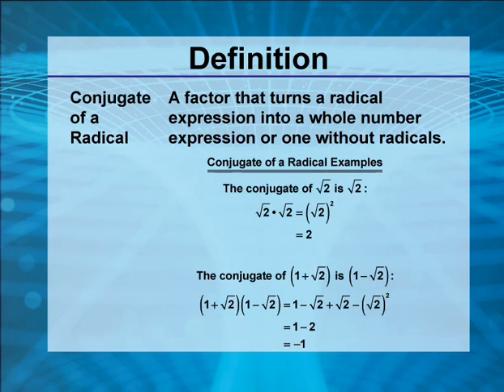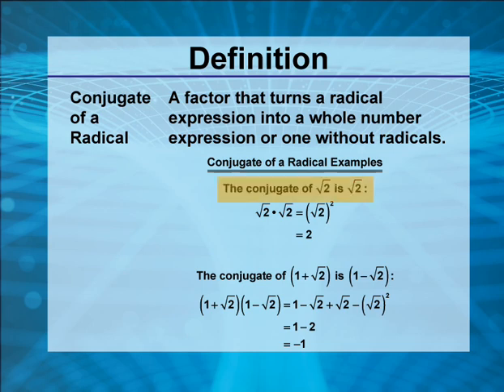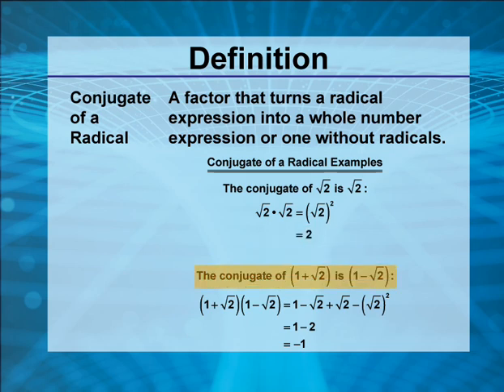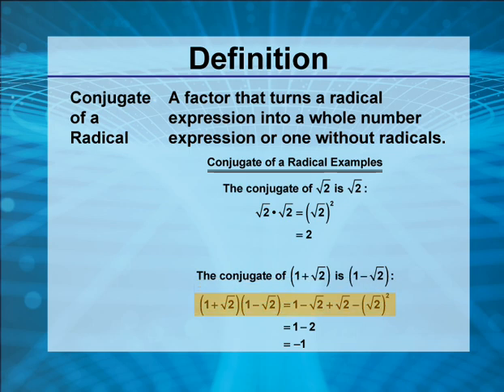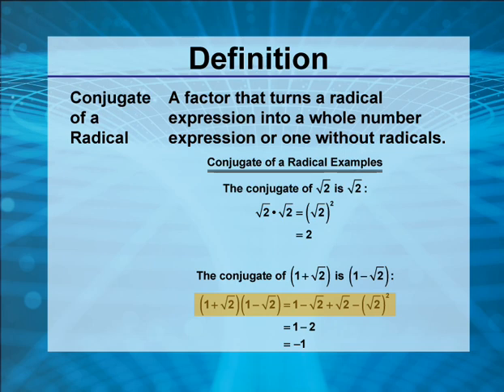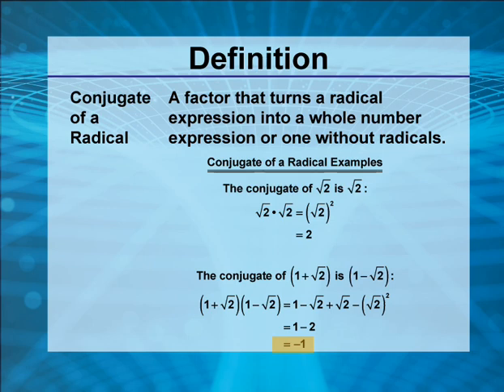Video Definitions: Rationals and Radicals: Definition 4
This is part of a collection of video definitions of different terms on the topic of rationals and radicals.

This video supports Common Core Standards: CCSS.MATH.CONTENT.HSA.REI.A.2, CCSS.MATH.CONTENT.HSN.RN.A.1, CCSS.MATH.CONTENT.HSF.IF.C.7